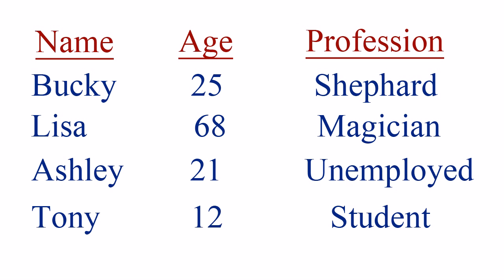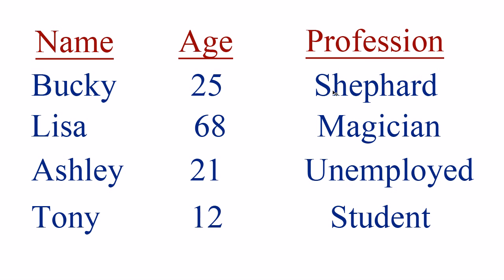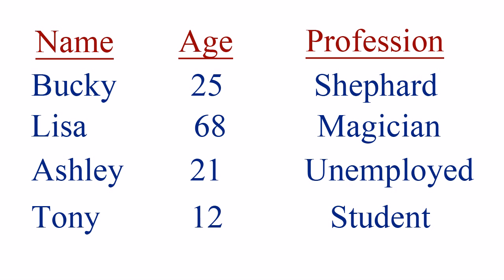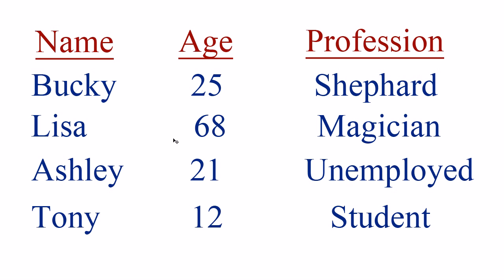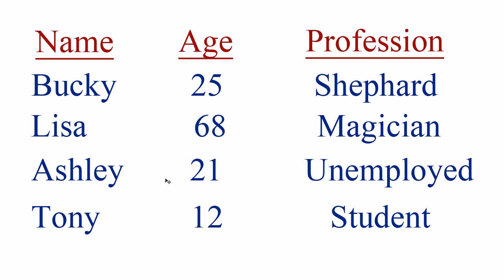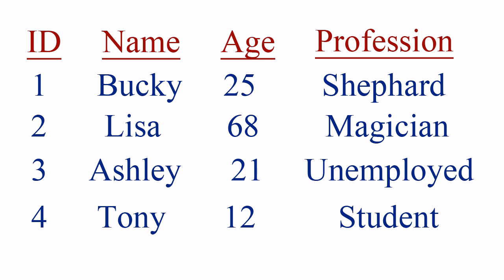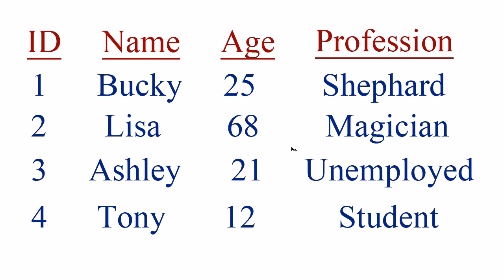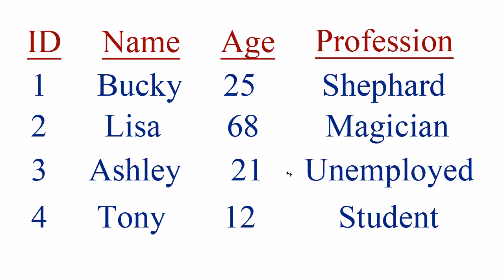MySQL Database Tutorial 1 Introduction to Databases